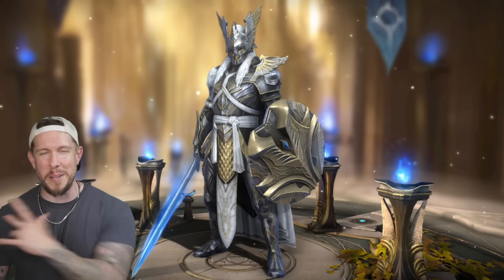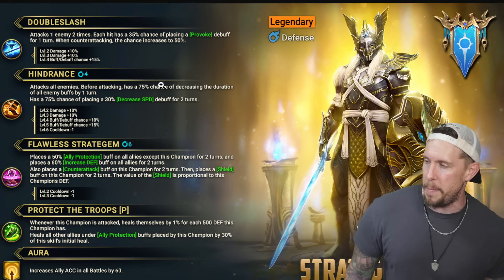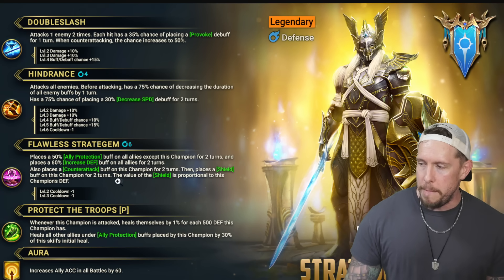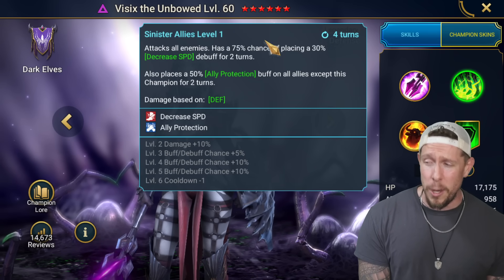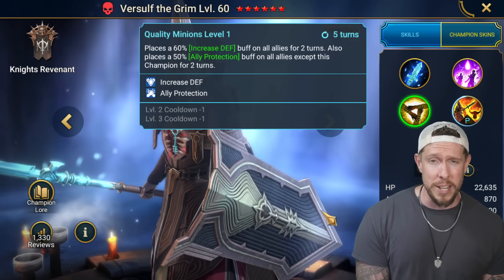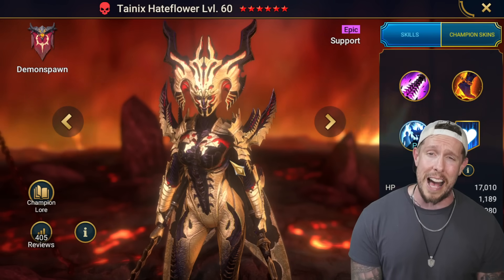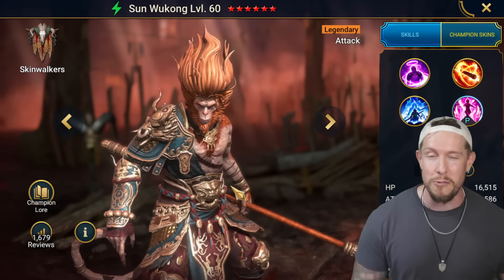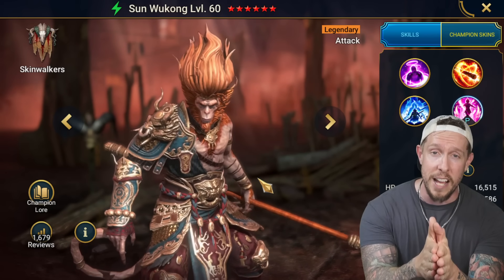Watch this BEFORE Going for the NEW Fragment Summon!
RAID Shadow Legends | Strategos Islin Fragment Summon Fusion

Today a quick warning about the average kit of Strategos Islin, the new fragment summon fusion coming this week to RAID!